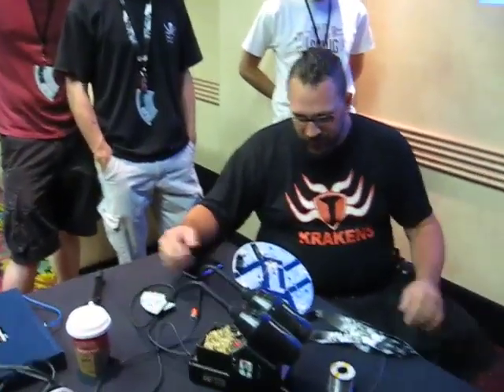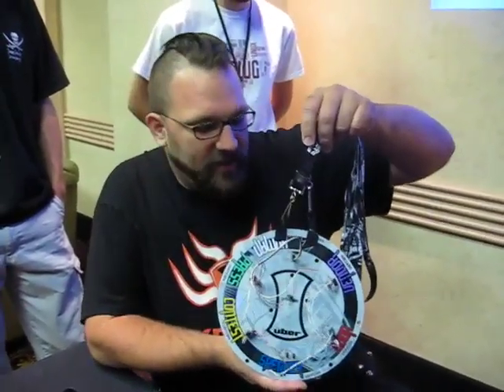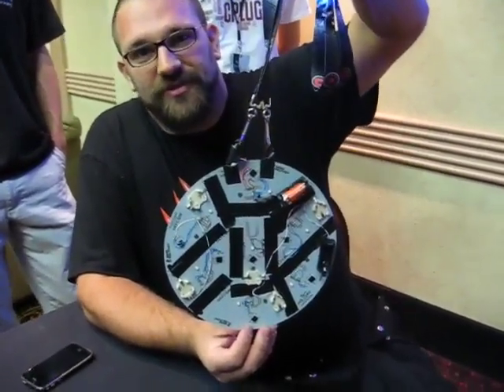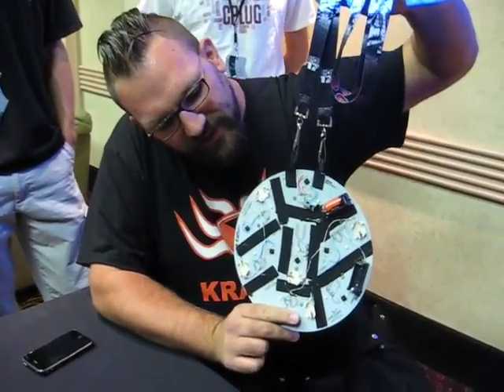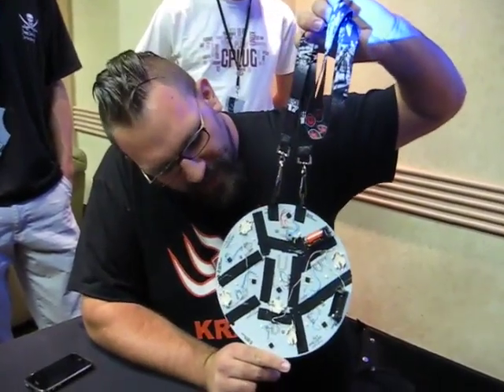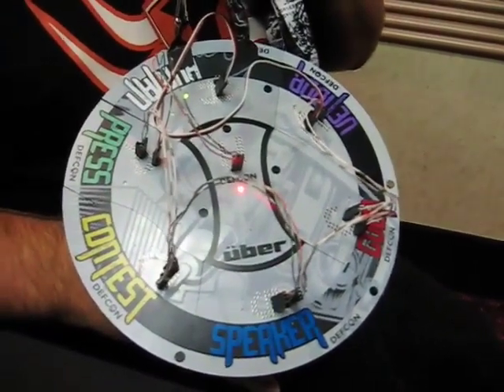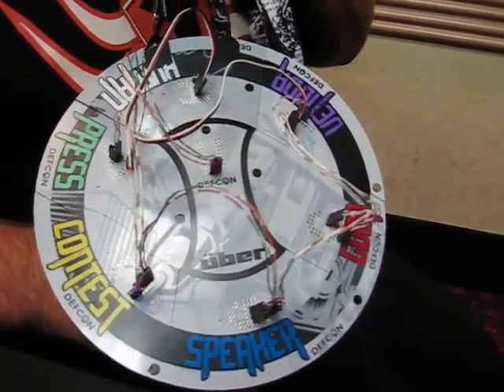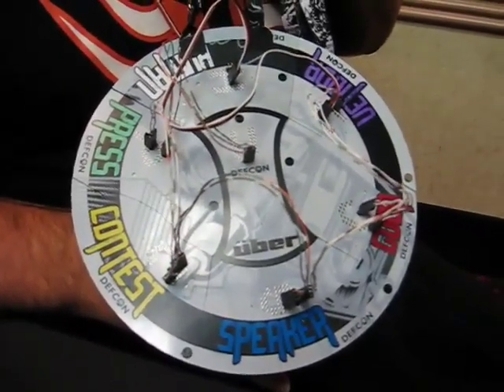DC17 Badge Hack: Complete Seven-Badge LED Animation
From the DEFCON 17 Badge Hacking Contest. Super Mekka Uber Badge Hack by Smitty & The Minions/Team Halibut. This was the only team to combine all seven badges together and take advantage of the badge-to-badge communication feature. They modified the stock firmware to perform some LED animations across all of the badges. Honorable Mention in the DC17 Badge Hacking Contest.